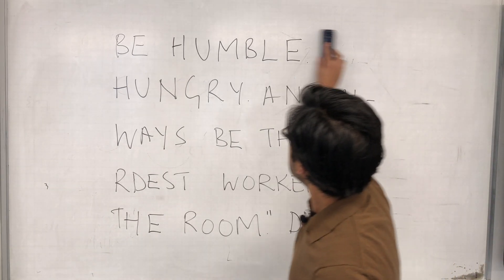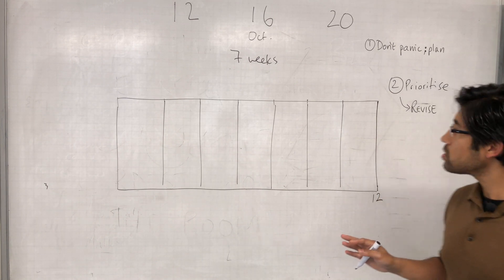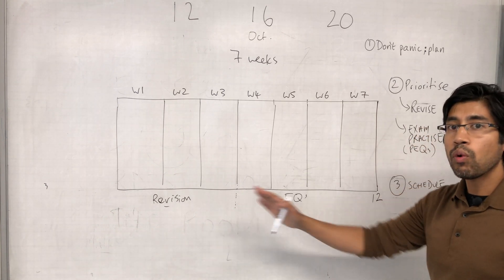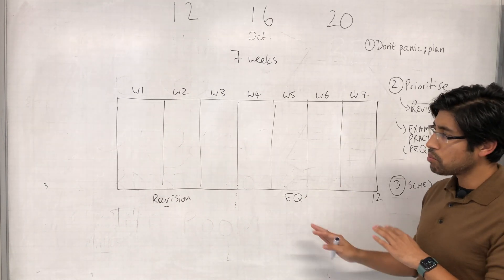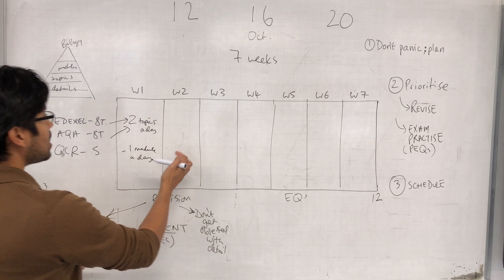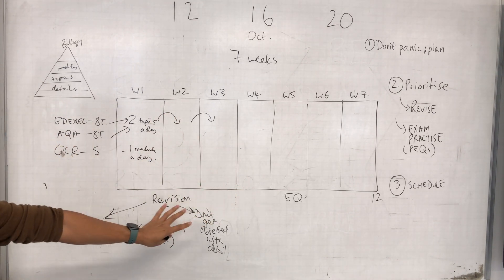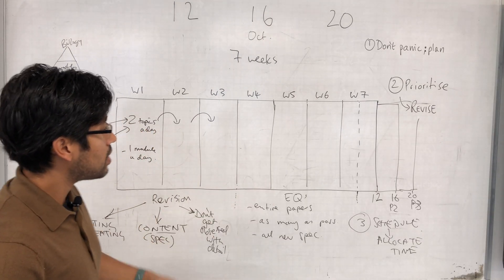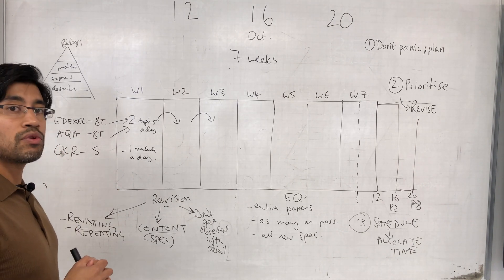How to prepare for October 2020 A level biology exams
It's a really difficult situation, and not one I'd wish on any student. But if you need a bit of help devising a plan for the A level biology exams in October 2020, this video contains what I'd do, and my thought process to justify it. Tweak to suit your situation and questions always welcome. Good luck guys!